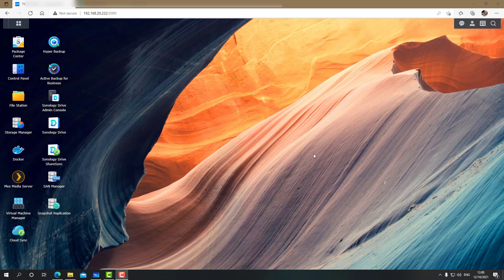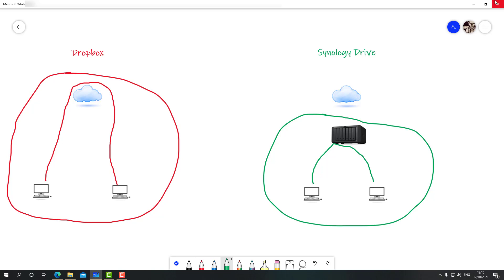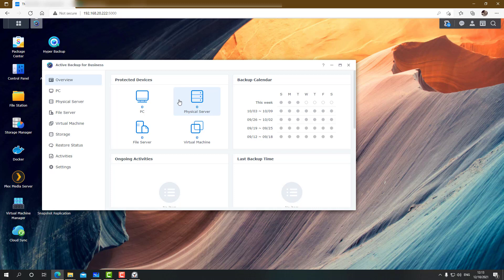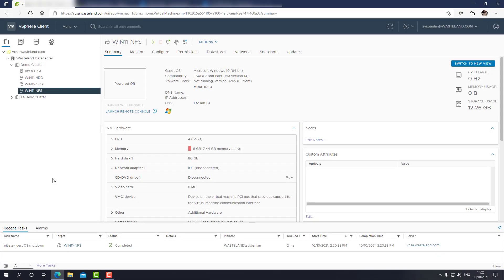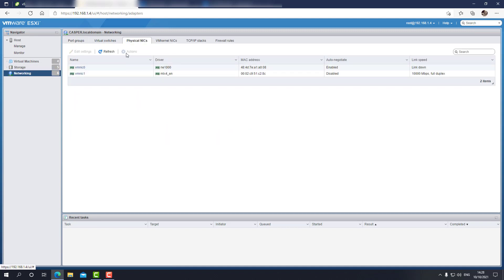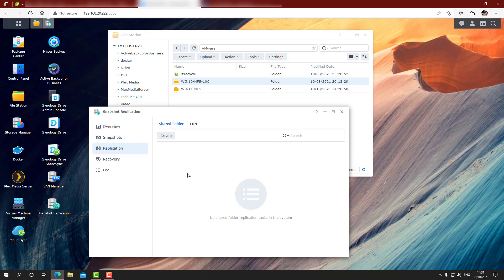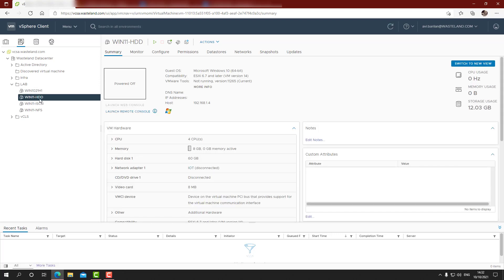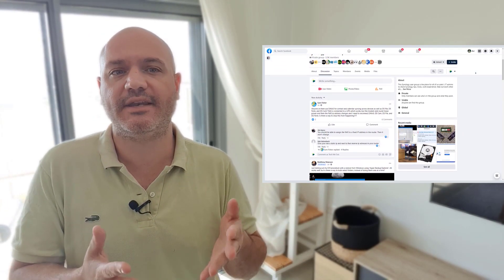10GB Network for Small Businesses (Synology Drive, Backups, Virtualization)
10GB network for Small Businesses and even home labs can be a real life saver when it comes business continuity and productivity. the 10GB capable Synology DS1621+ gives us a great coverage all around.

10GB Network for Small Businesses is now more affordable then ever before and this enables us to take advantage of features that were enterprise level only just a few years ago. Having a 10GB storage backbone for virtualization was rich man's toy not too long ago. Ten years ago, a single 10GB switch port would cost you $4,000. But today, the cost has dropped to as low as $100 per port or even lower.

For home lab geeks like myself, having the 10GB Network to my disposal made my virtualization environment a lot more secure in term of having backups of almost every little piece of data, virtual machines, computer backup etc.

let's face it, A network that simply “works” is no longer enough. It has to support business growth in an ever-changing digital world, too. With a 10GB network core, you can avoid network congestion at busy times, improve the productivity of employees, shorten the response time to customers and bring new products to the market faster.

With 10GB Network for Small Businesses backed by a 10GB capable Synology DS1621+ you can have all the benefits of fast file services as well top notch virtualization capabilities like super fast NFS or iSCSI datastores that are fast and can be backed up and snapshot managed from the Synology side.